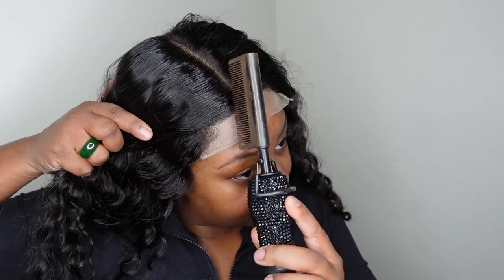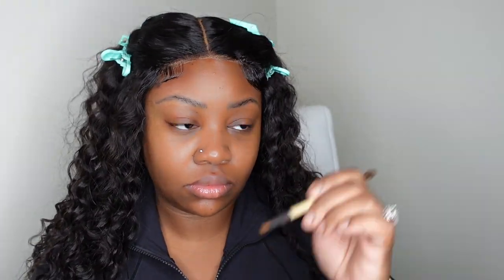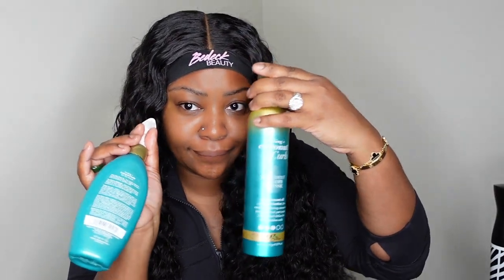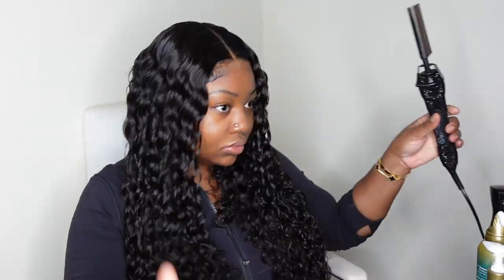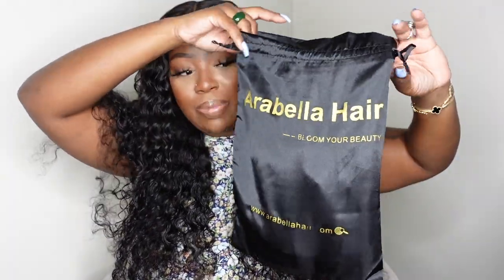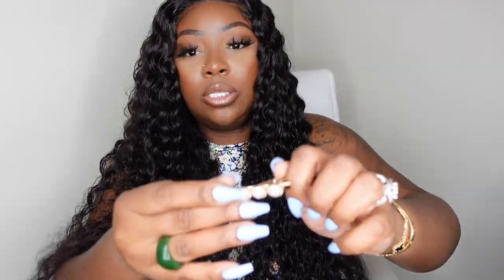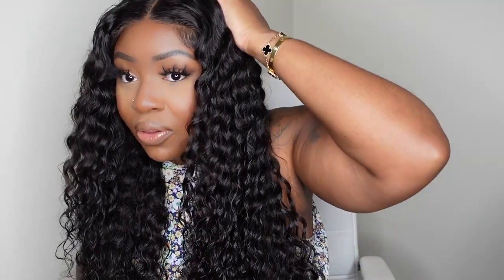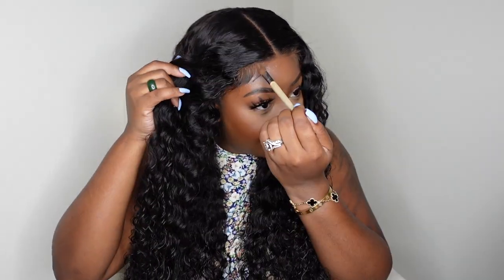26 Inch Deep Wave Wig Install | BEST Wear & Go HD Lace Wig |ft Arabella Hair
Hair Info: 5x5 Lace 180% Density Deep Wave Wig 26”

-SMOOCHES 💜💜💜